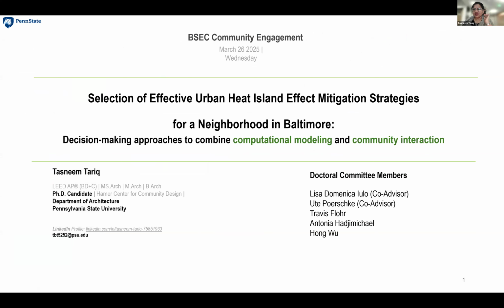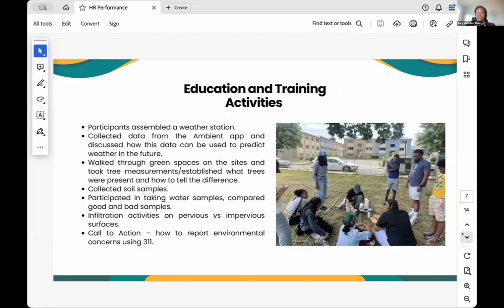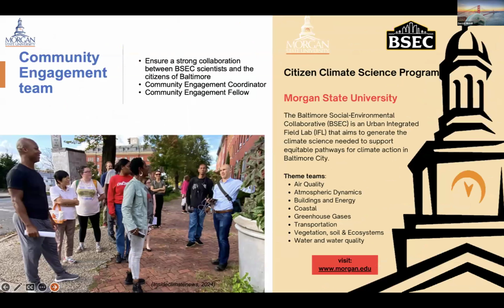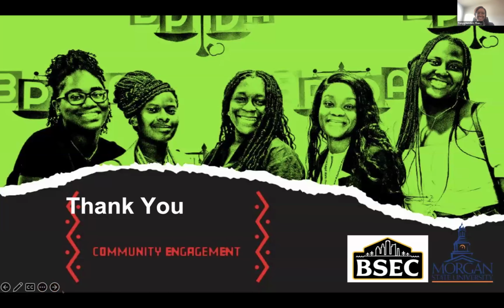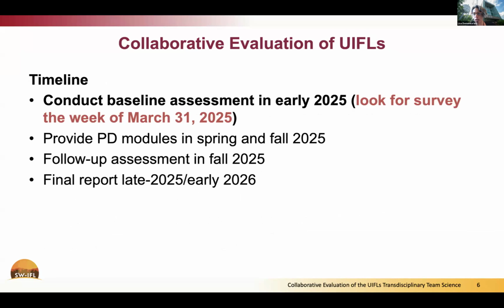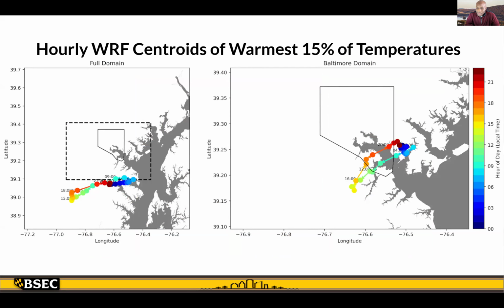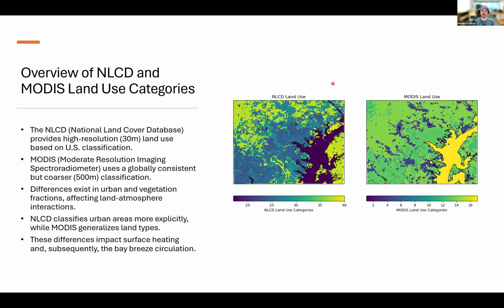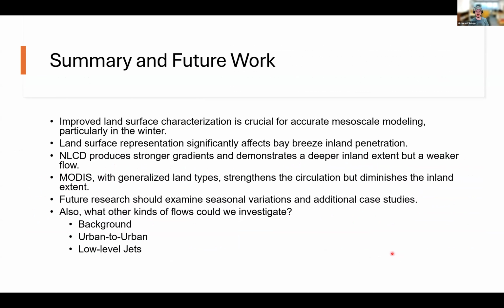BSEC Research Chats: Atmospheric Dynamics & Community Engagement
March 26, 2025 research updates from the Baltimore Social-Environmental Collaborative's atmospheric dynamics and community engagement theme teams.